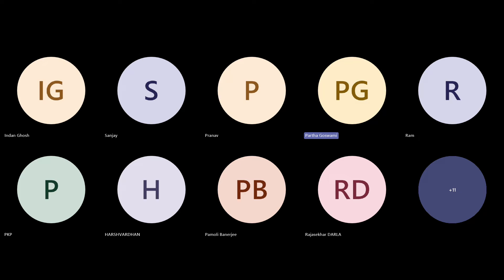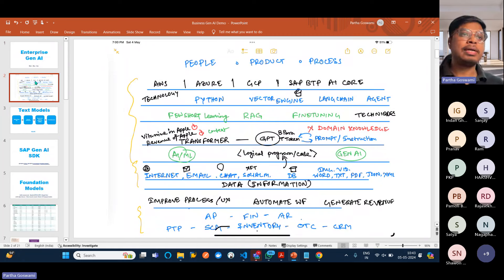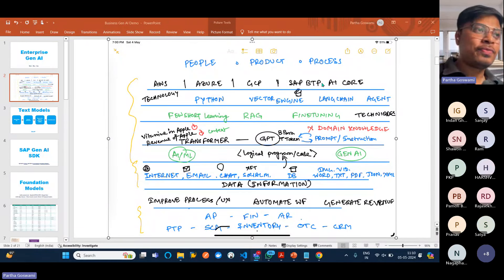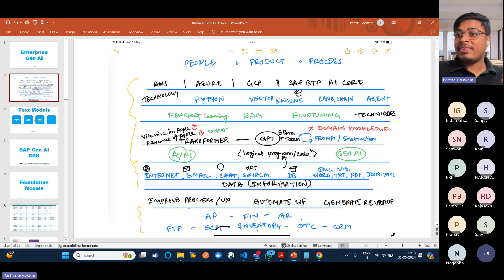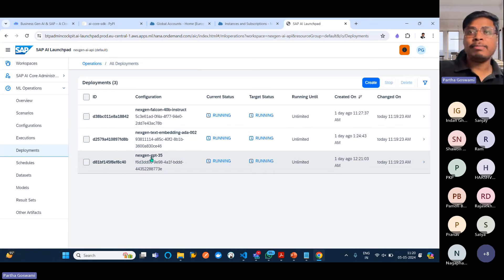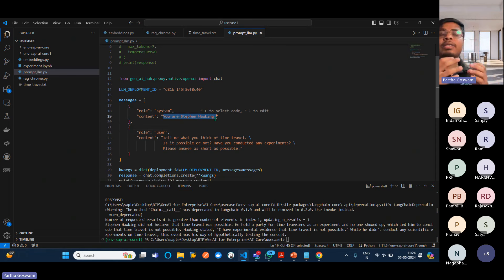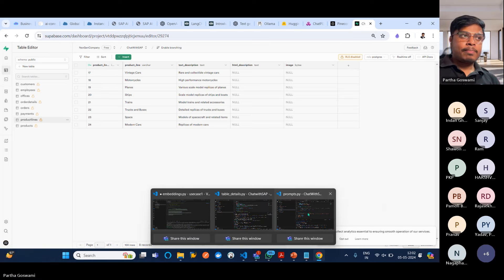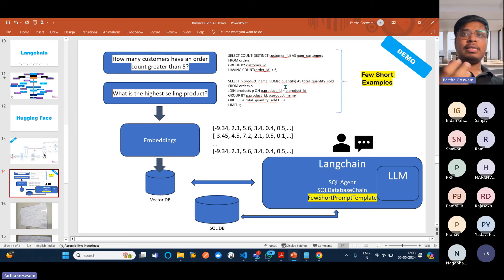Demo: Gen AI for Enterprise & SAP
In this demo, we'll explore the curriculum of our online training course on "Business Gen AI & SAP." We'll delve into the fundamental components of Enterprise Generative AI, highlighting what you can expect to learn and how these concepts apply to modern business environments.

📆 Start Date: 11-May-2024
⌚ Timing:
Saturday – Batch1 – 10:30 AM IST
Saturday – Batch2 – 07:30 PM IST
Sunday – Batch1 – 10:30 AM IST
Sunday – Batch2 – 07:30 PM IST